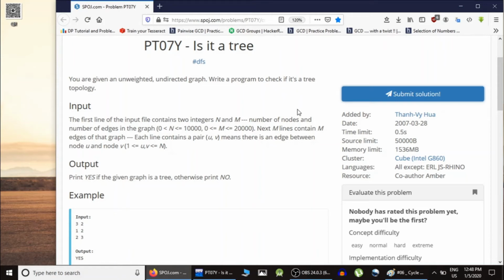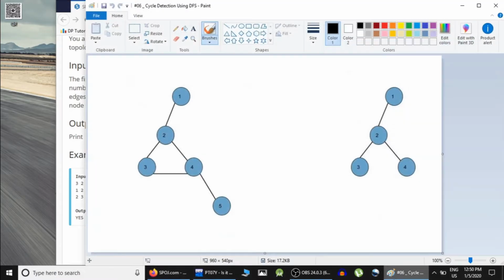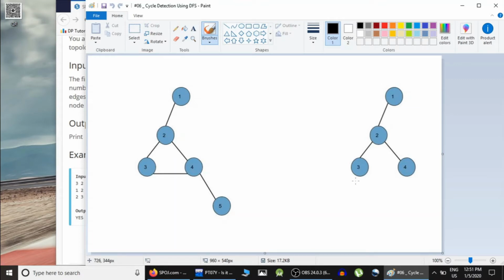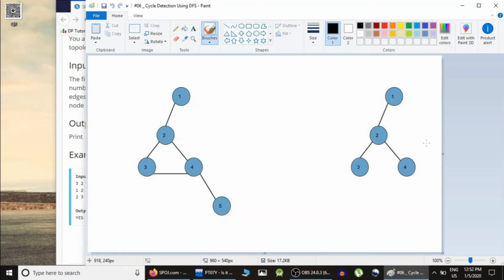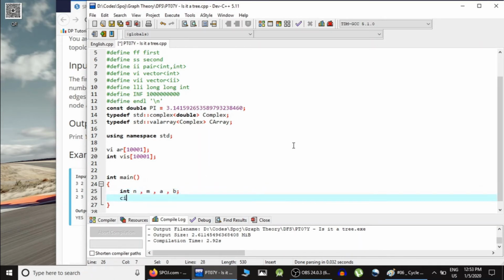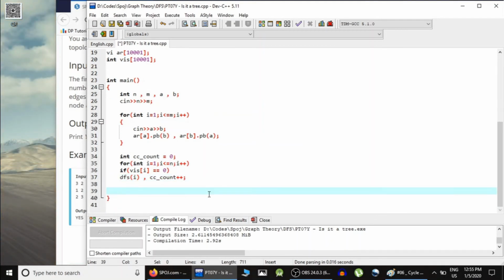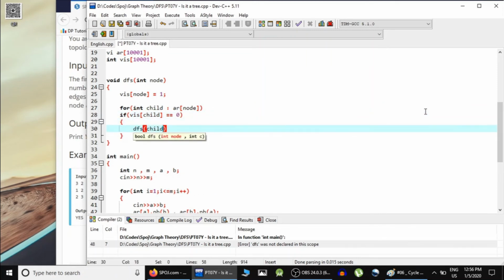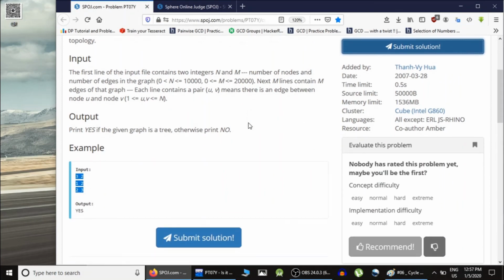L04.2 : Practice Problem 3 | Graph Theory Part 1 | CodeNCode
In this lecture we will solve a problem by applying the knowledge we have gained in previous lectures.